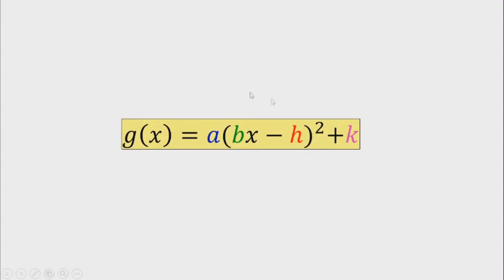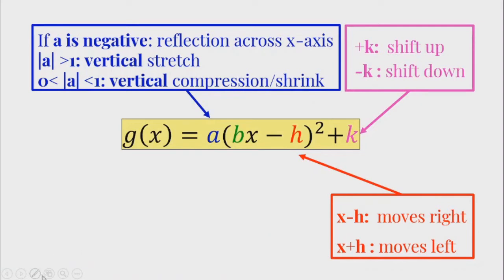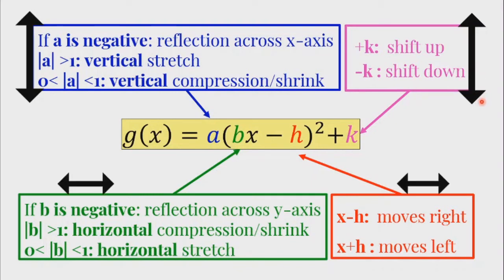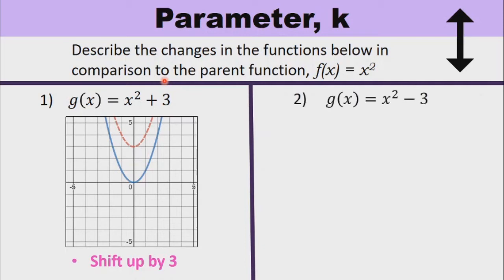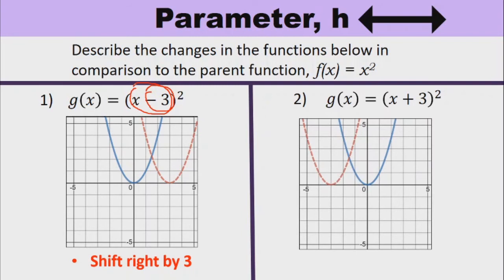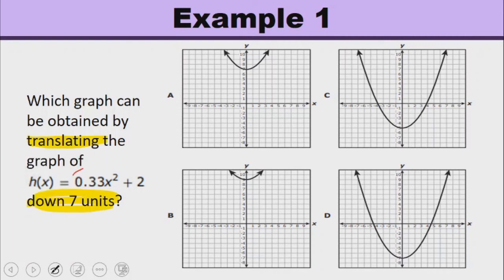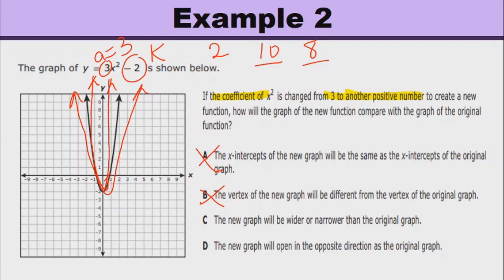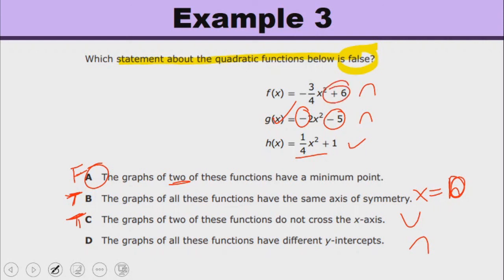Transformation of Quadratic Functions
You will learn how to describe the changes (i.e. transformation) of quadratic functions due to parameters a, b, h, and k given as af(x), -af(x), f(bx+c), f(bx-c), f(x)+k, f(x) - k. The general form equation of the transformation of quadratic functions is explained. Then, the video presents 3 examples from Algebra 1 STAAR EOC questions.